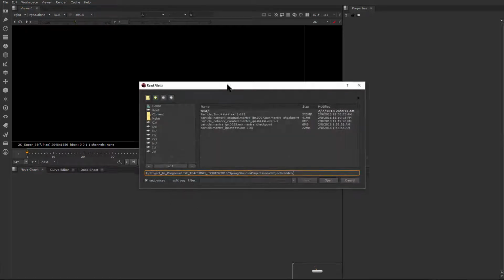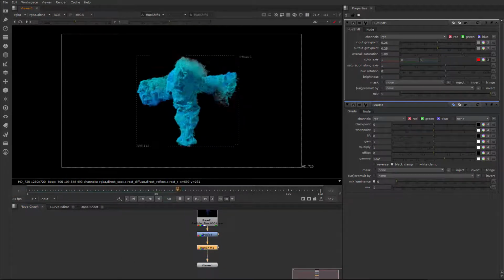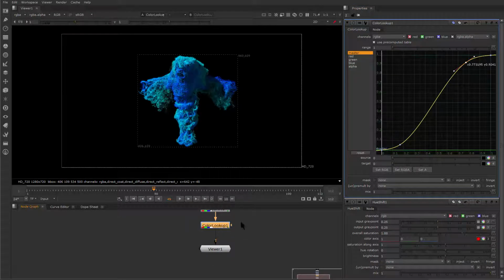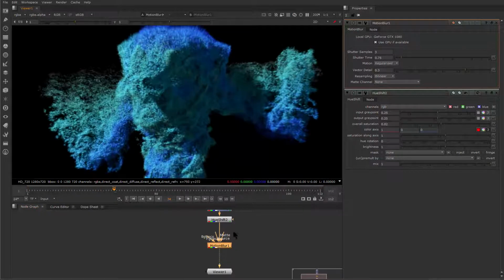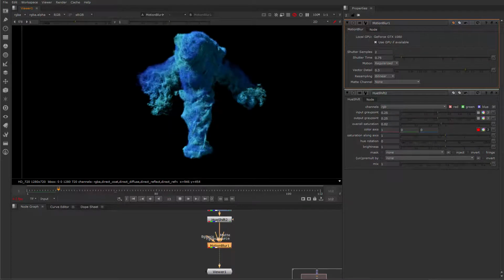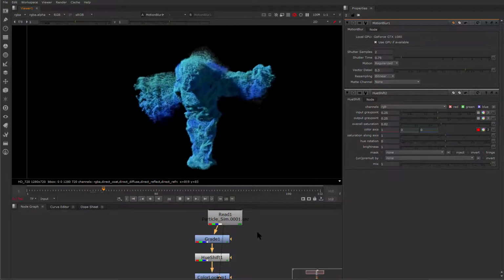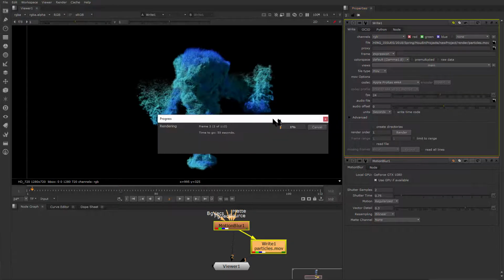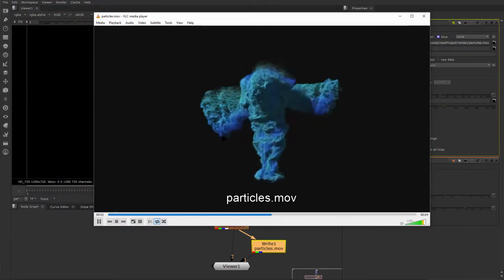13 particle morphing 04